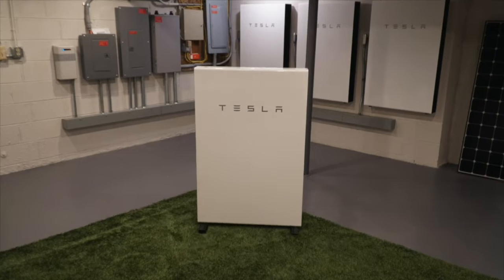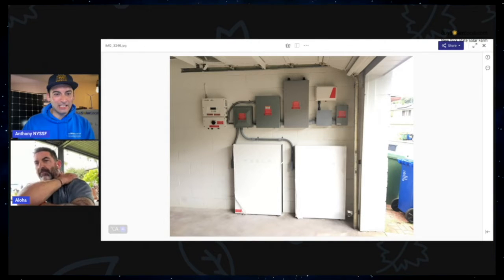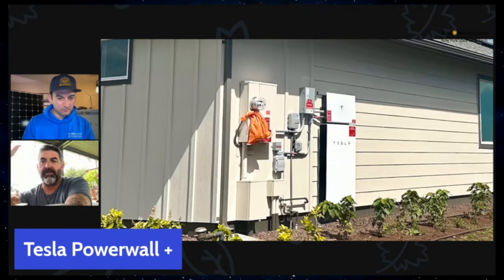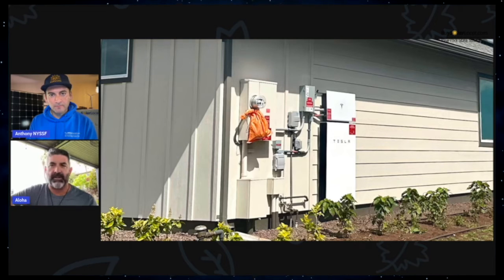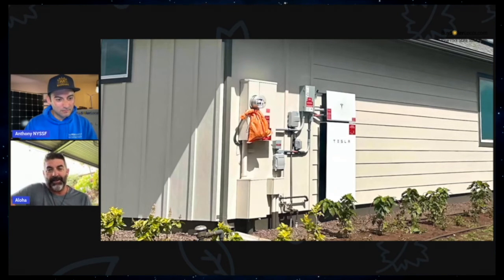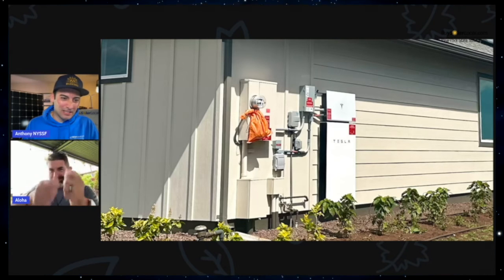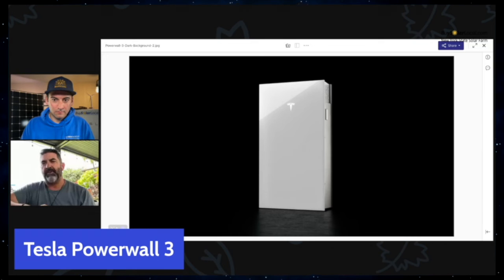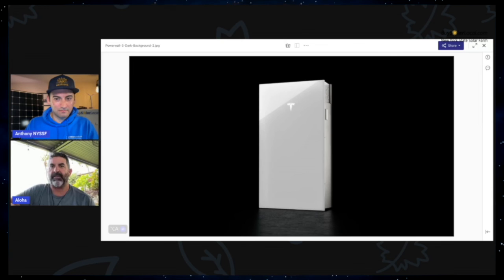The Evolution Of The Tesla Powerwall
To understand where we’re going, we need to know where we came from. In This video we go through the evolution of the Tesla Powerwall.

00:00 Intro
01:27 Hoe Mike & I Met Hawaii Market Net Metering
05:56  Tesla powerwall1🔋
07:40 Tesla Powerwall2 🔋
09:53 Tesla Powerwall 2 & Gateway 2 🔋
11:15 Tesla Powerwall+ 🔋
21:29 Tesla Powerwall3 🔋
We are excited to announce the introduction of the Tesla Powerwall 3 in the NYSSF lineup.